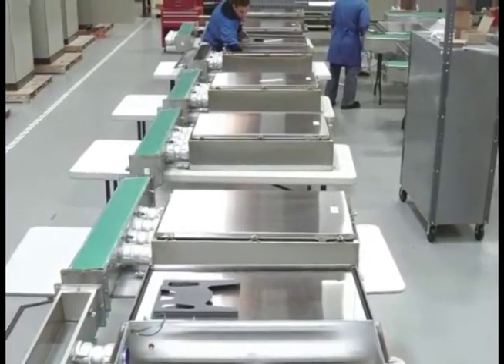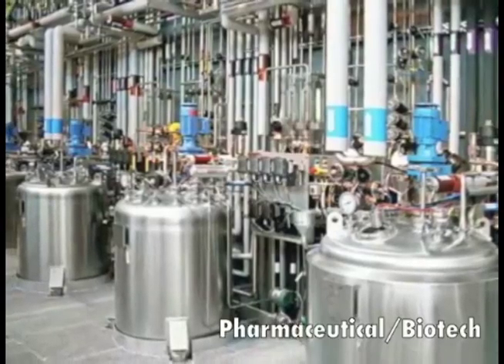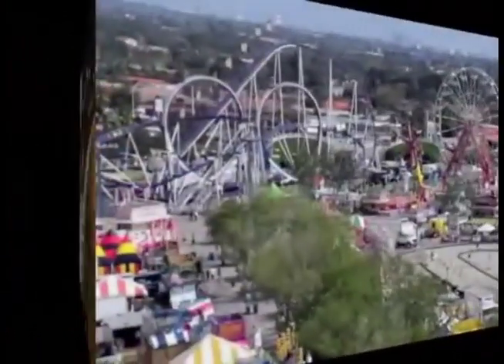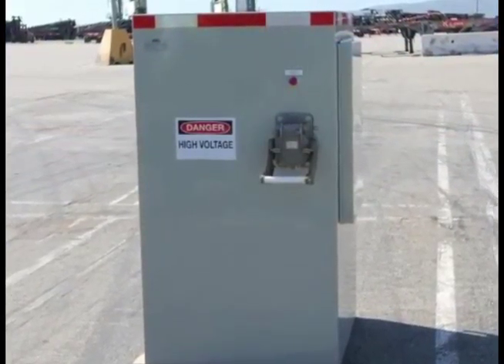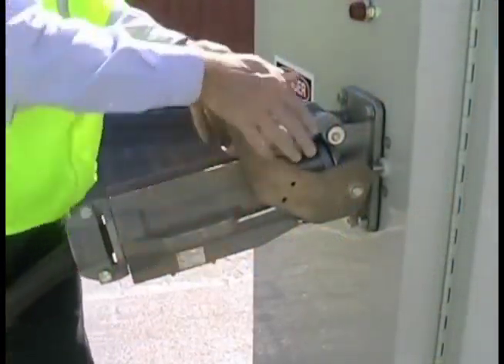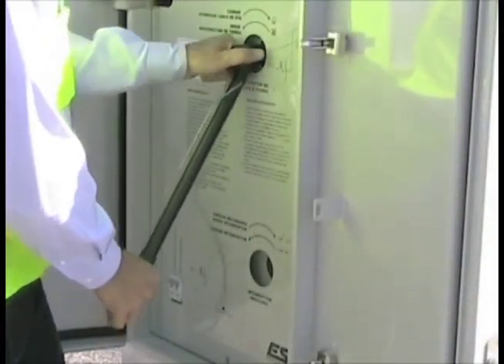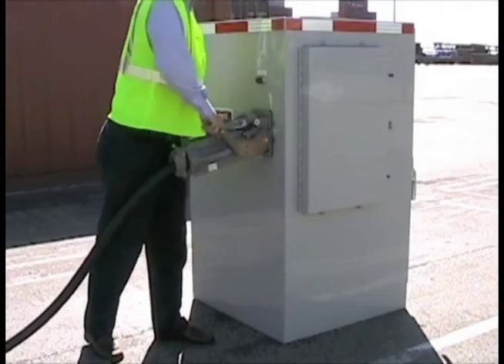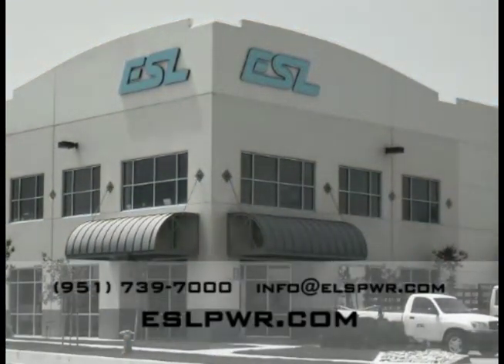ESL's Contract Manufacturing Capabilities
In addition to custom control panel assembly, Electrical Systems Ltd. also provides customers with diverse contract manufacturing capabilities. To learn more about ESL's custom control panel capabilities